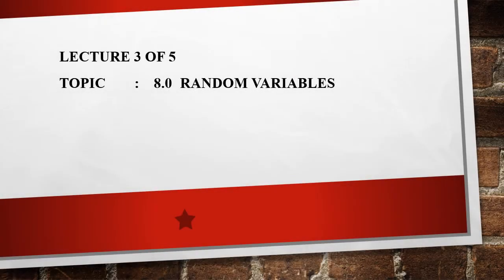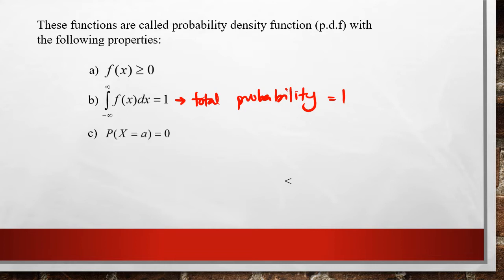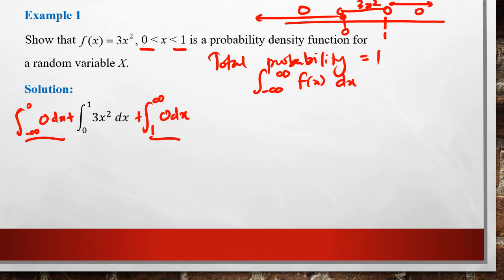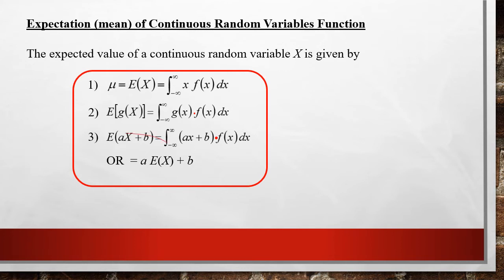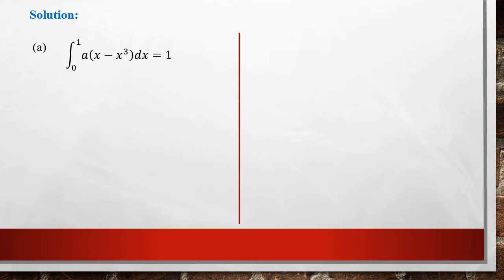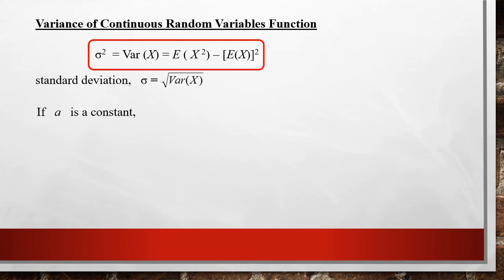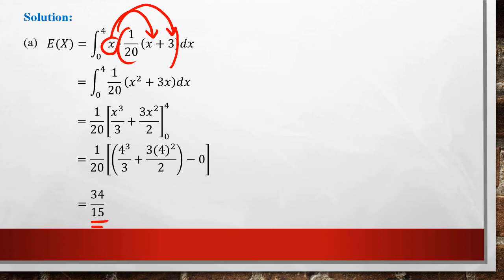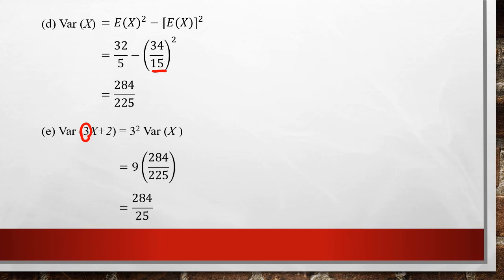AM025 Topic 8 Lecture 3